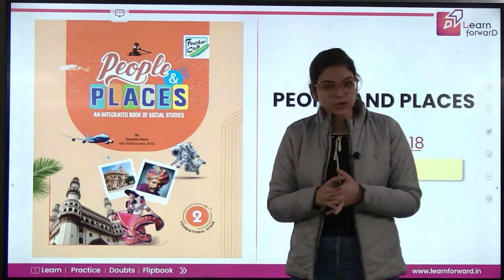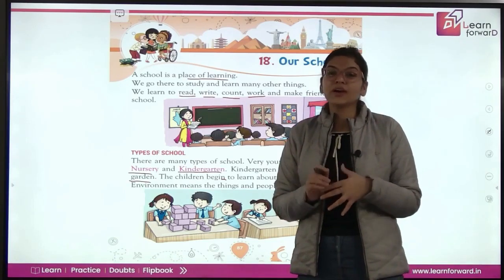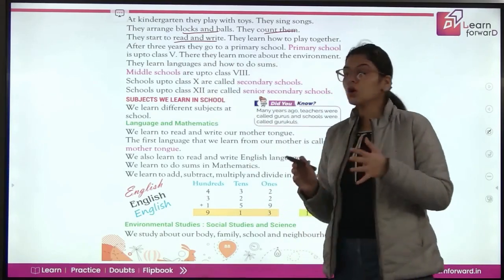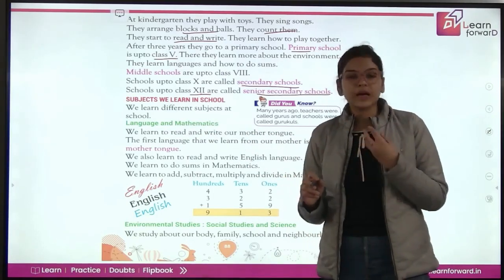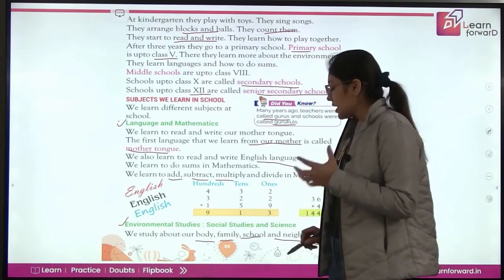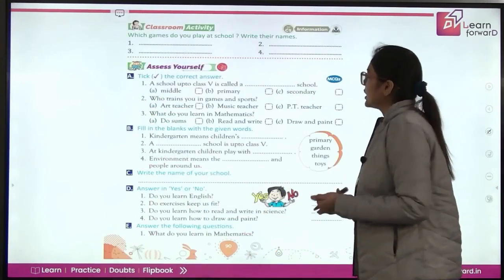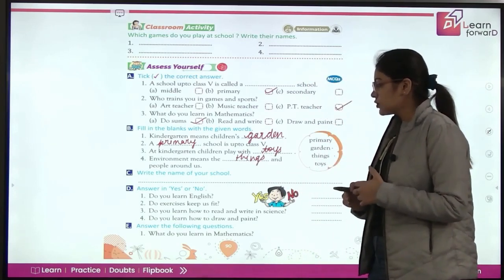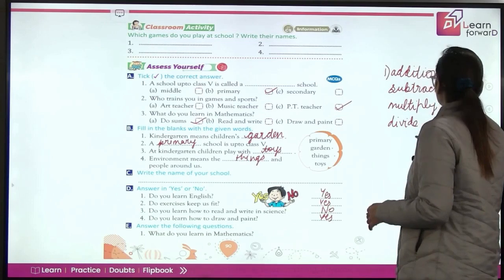LEARN FORWARD | FEATHER CAP | PEOPLE & PLACES-2 | CHAPTER-18 | OUR SCHOOL